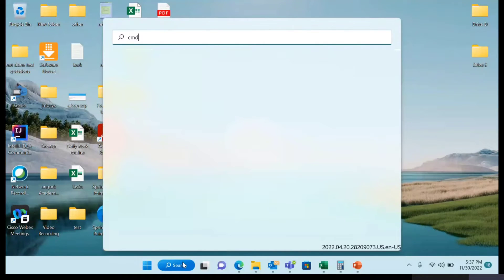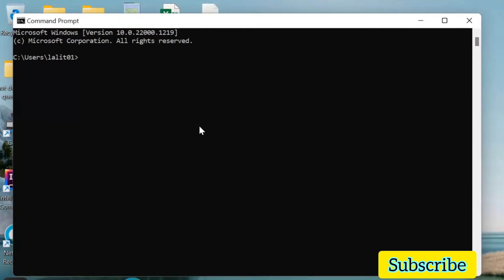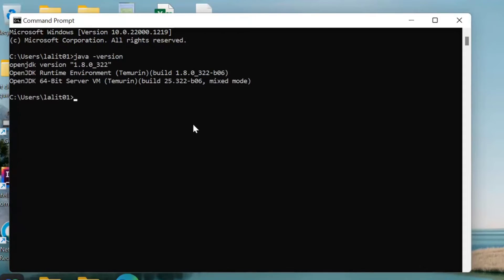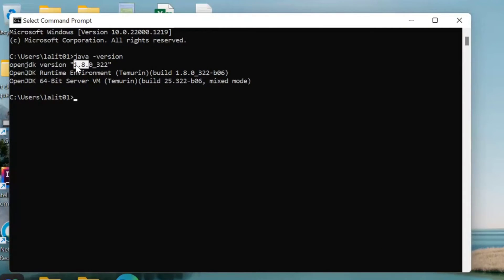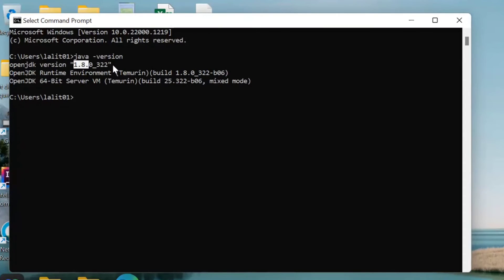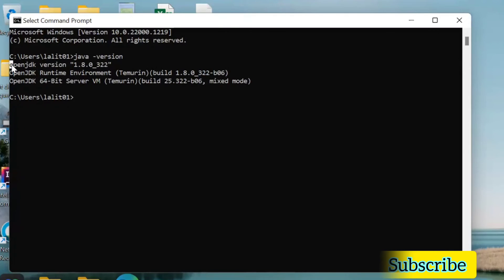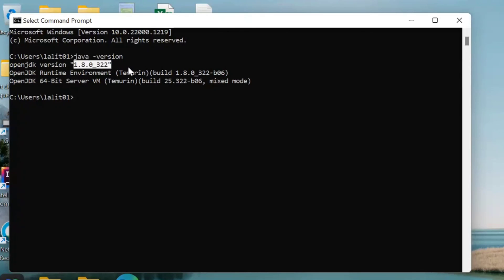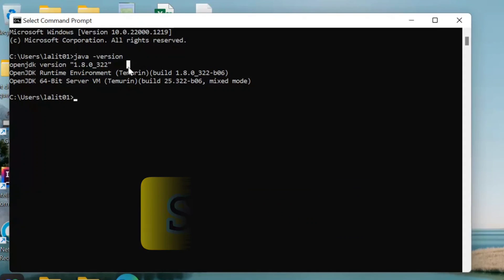How to check java version on windows 10 in our pc/Laptop 🤔🤔 is JDK is installed or not ?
How to check java version in our pc/Laptop